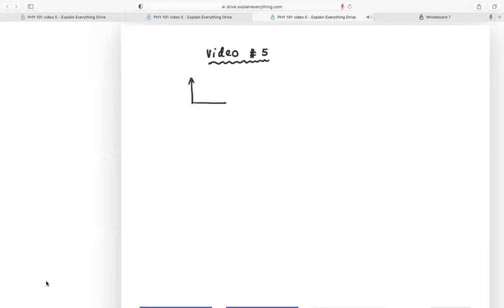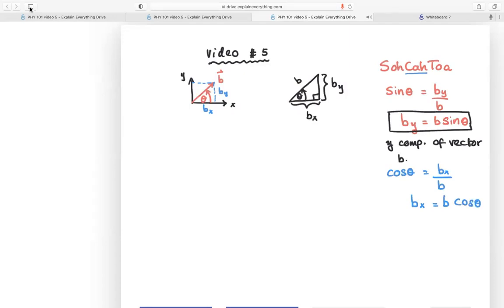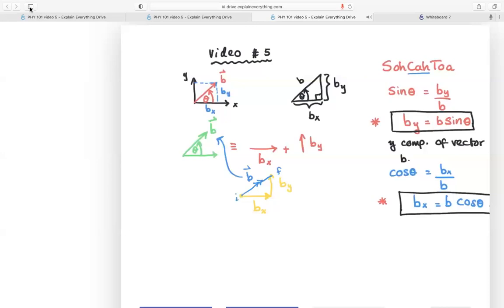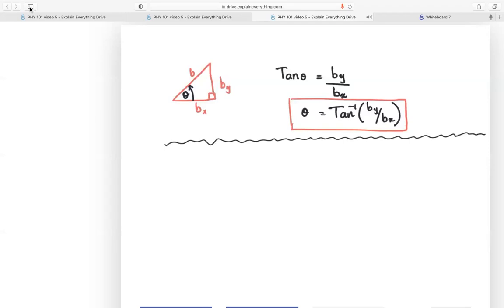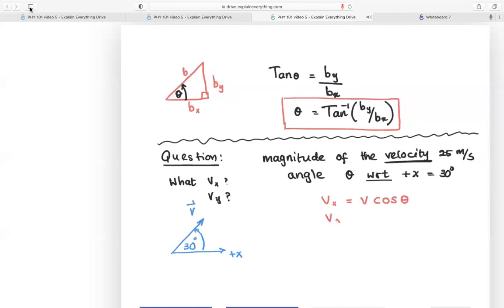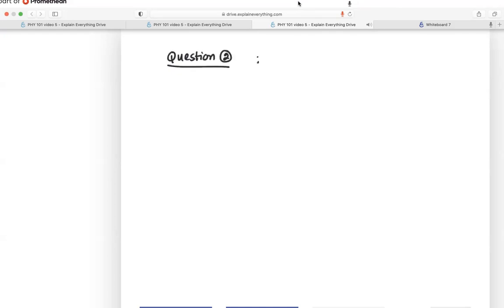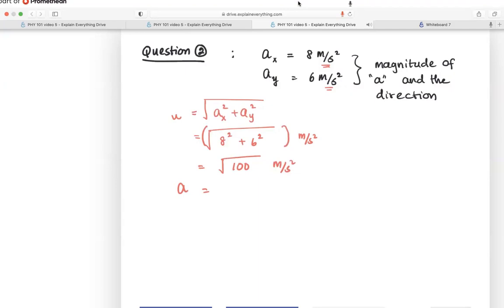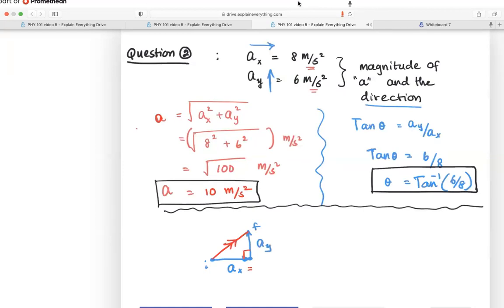Video # 5 - Basics of vector components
This video explains the very basics of taking  vector components along x and y directions. If you know the sine, cosine, and tan in all four quadrants, then of course you don't need this lesson. For this class, I will stick to taking angles with respect to (wrt) positive x axis and in counterclockwise-ccw direction